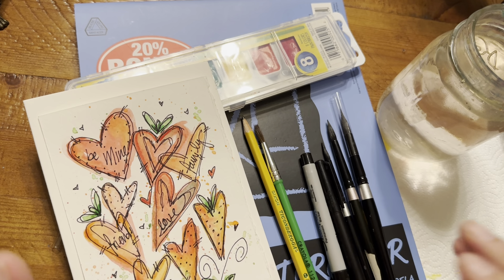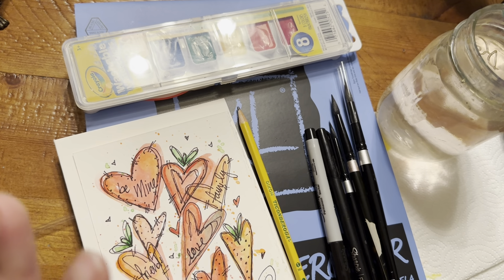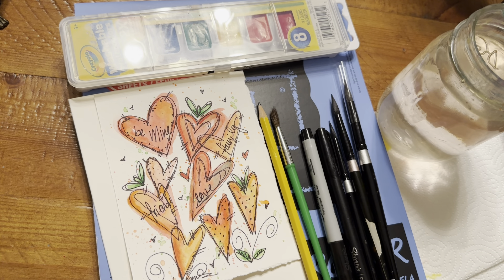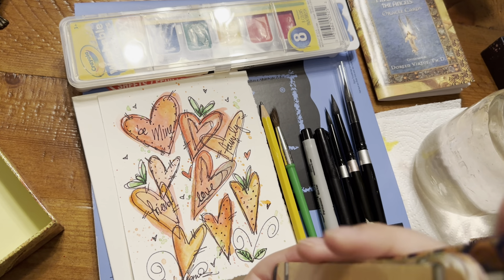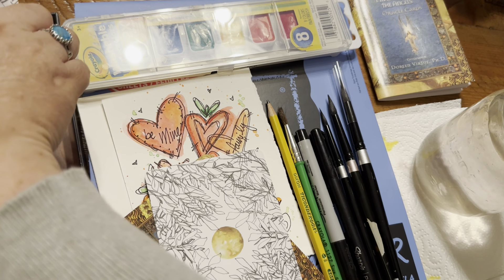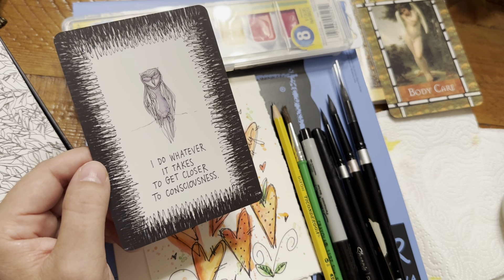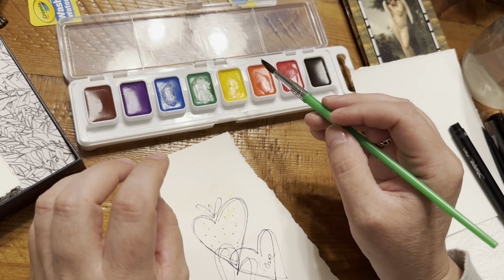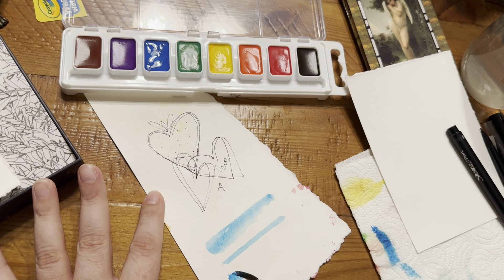Easy Crayola watercolor hearts with special intentions from angels and the universe 🙏💕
Hello beautiful star seeds,

Let’s heal together by letting go of fear!. Let’s heal with art. One step at a time.

Embrace art with easy, healing, perfectly imperfect watercolor paintings for anyone willing to try. Watercolors give us the challenge to let go of control and play again. Let you child within explore with colors and enjoying the present moment because YOU deserve it!

XL Canson watercolor paper- not expensive and great results!

Watercolors- I started with Artist loft and I also use Van Gogh or Arteza brush markers.

Round tip brushes - started with the set from Target (pretty good set for the price... I used them till the end) and then I switched to Princeton and Silver brush.

Strength, Hope, Happiness and love to all!

From a 3x cancer survivor to YOU!!

From easy to more challenging watercolor pieces this class is made to inspire you to create.

Materials-

XL Canson watercolor paper- non expensive and great results!

Watercolors- I started with Artist loft and I also use Van Gogh watercolors or Arteza brush markers. Crayola or water based markers are great options as well, especially for beginners or little ones.

Round tip brushes - started with the set from Target (pretty good set for the price... I used them till the end) and then I switched to Princeton and Silver brush. I also have water brushes for my water based markers (optional)

These videos are made to inspire you! You can do much more than you think.

Work hard and be kind ;)

TaydeDesigns